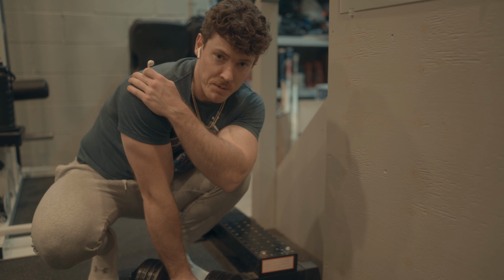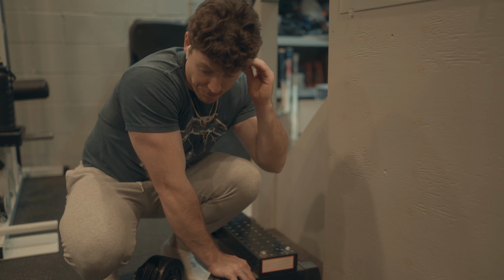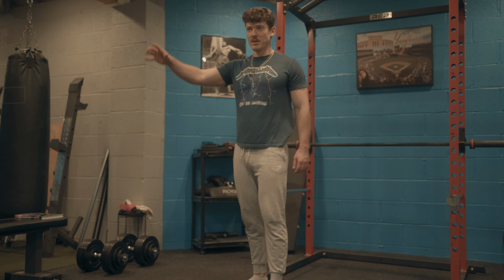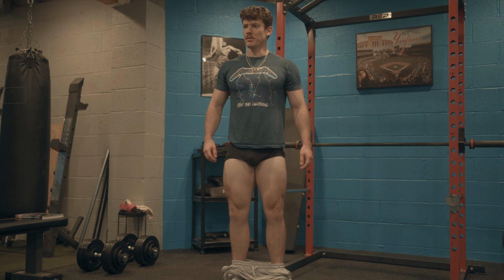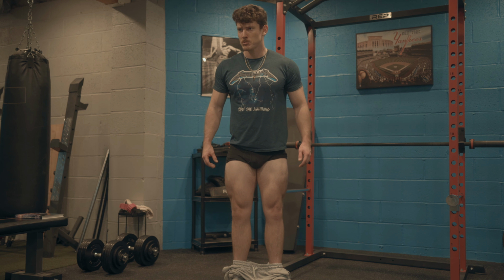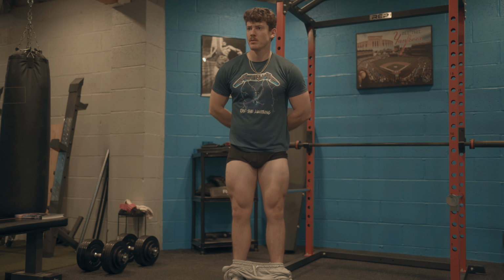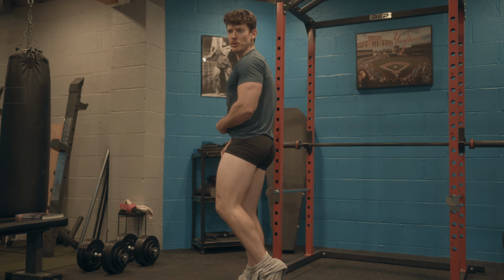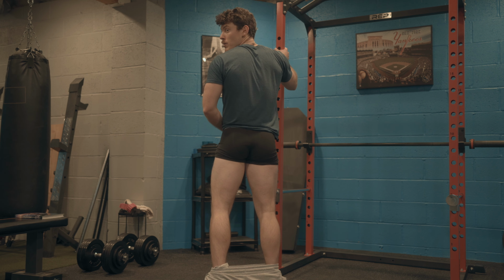Chasing the Natty Limit - Ep. 55 - Legs